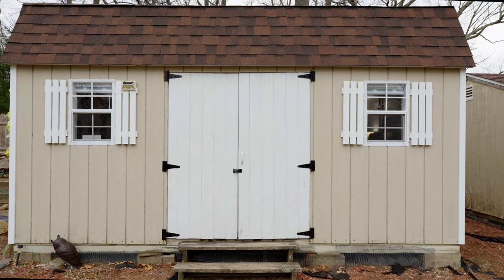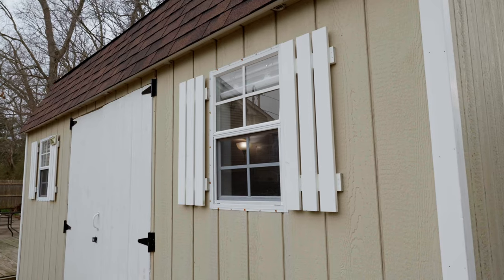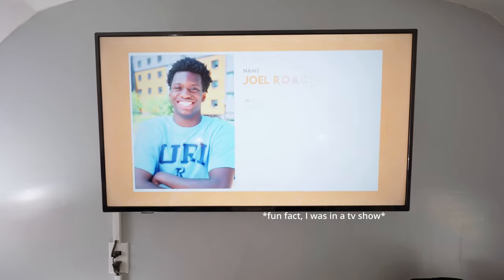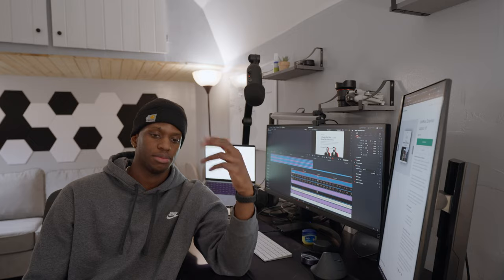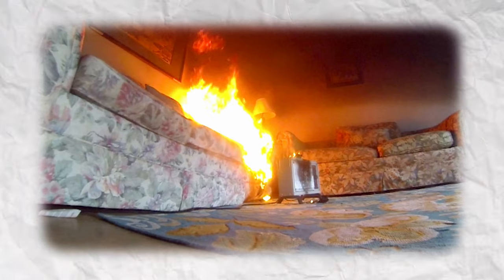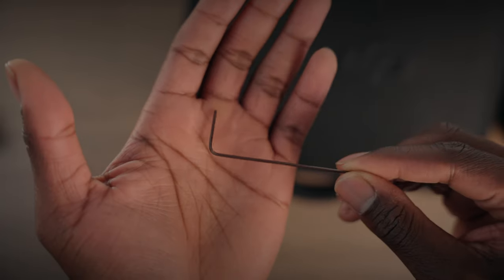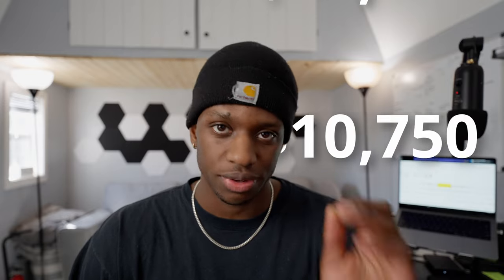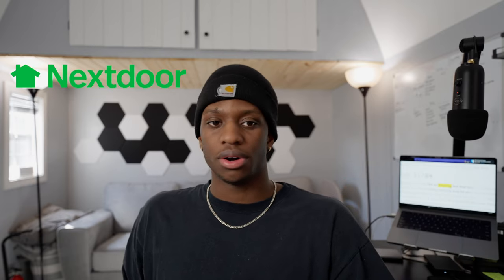Converting My Old Shed Into a New Creative Studio!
In June of 2022 I worked on the renovation of an old shed in my backyard to turn it into something nicer and newer that would let me feel like I was in my own creative studio.

Fast forward 9 months later, I'm able to finally say the project is fully completed and I'm able to use the studio to create most if not all of the content that you see on all of my social pages.

There's a lot that went into this build that I didn't talk about! So if you have any questions about my process and what I used to decorate this place. Feel free to drop a comment!

Chapters:
0:00 Intro
1:23 Renovation Montage
1:48 Tour
5:39 Cost to Complete
7:25 How You Can Start

Drop any questions you may have below!